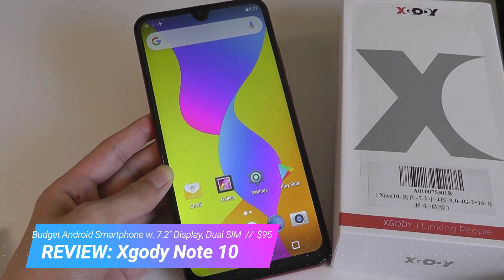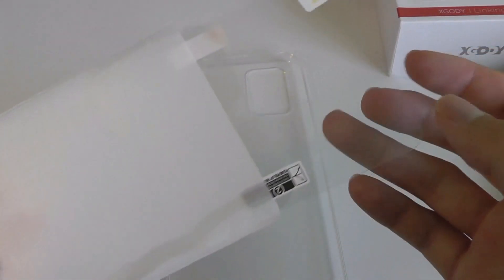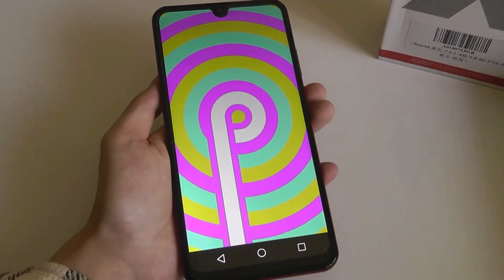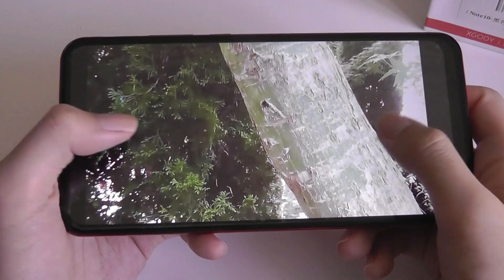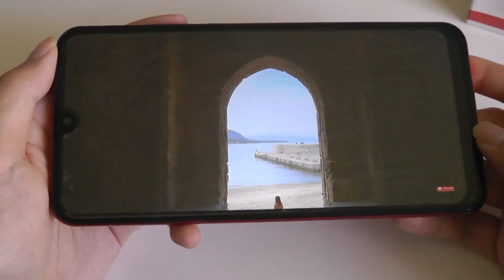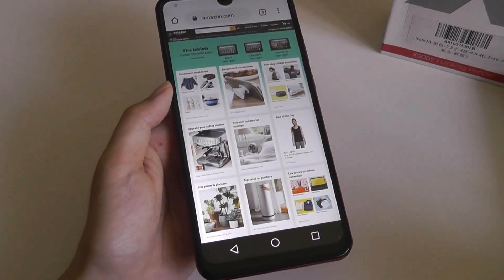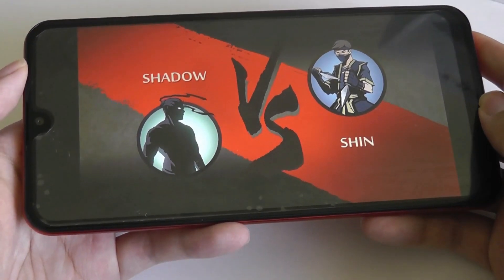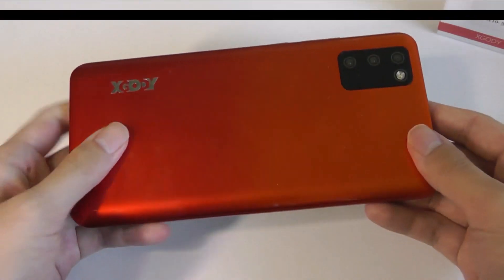REVIEW: Xgody Note 10 Budget Android Smartphone, Giant 7.2" Display (Dual SIM 4G)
XGODY Note 10 7.2 inch Android Smartphone (unlocked phablet)

Details:
This Note10 is the latest XGODY phones with a 7.2inch waterdrop notch fullscreen.
You can watch movies and browse the web with its big screen. It is one of the best cheap Android phones under 100 dollars with a large display.

General specs:
Model: XGODY NOTE10
Central Processing:Unit(CPU) MTK6737 Quad Core 1.3GHzARM Cortex-A53
GPU:Mali-T720 MP
SIM Quantity:Dual SIM
SIM Types:SIM 1: Nano SIM Card; SIM 2: Micro SIM Card
OS System:Android 9.0
RAM:2GB
ROM:16GB(Internal Storage + Phone Storage + System Used)
External Memory:TF card up to 64 GB (not included)
Sensor:Acceleration sensor, Gravity sensor
IPS LCD touchscreen display
Supports face unlock
Wi-Fi/Bluetooth/GPS/4G/3G
Gradient finish rear cover
3600mAh battery
Tempered glass screen protector
Quad-Core processor
19:9 display, 90% screen to body ratio

【7.2" Big Full Waterdrop Screen】XGODY Note10 inserts a 7.2 inch 2.5D curved waterdrop Incell full screen.The waterdrop notch brings wider revolutionary visual experience than any other U-notch screens.Each detail or content could be enlarged as the screen is big enough for you.You deserved a better viewing experience.
【4G Dual SIM Unlocked Phone】XGODY Note10 Smartphone supports 4G Dual SIM Dual Standby,allowing you the flexibility to switch between SIM cards at any time.You can balance your work and personal life perfectly and also enjoy the high-speed local network when travelling,carrying one phone meets all your needs.
【Android 9.0 Mobile Phones】Run on the latest android system version 9.0,built with new and reimagined apps, provides a smarter, more efficient and convient user experience.The interface looks more beautiful than previous version, brings you simple, smooth operation and new using experience.
【Smartphones with Facial ID】XGODY Note10 Unlocked smartphone supports face unlocked.Your unique face can safely unlock your cheap phone within 0.2 seconds, saving all the complicated passwords and set free your hands.
【16GB ROM + 64GB Storage】XGODY Note10 is along with 2GB RAM + 16GB ROM Storage and external 64GB SD card,offers remarkable system operating experience and highly efficient performance.Moreover, it also supports global 4G network. No matter where you are, you can enjoy your music/ films/ games/social media/talk/network fluently through Note10.